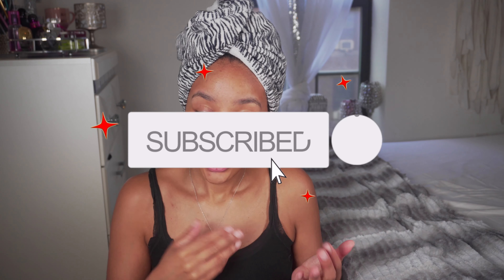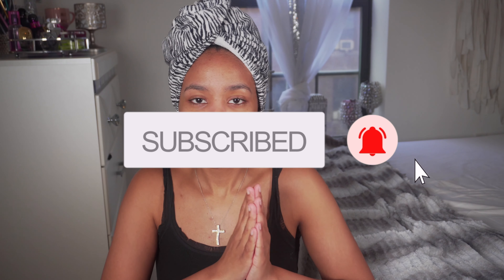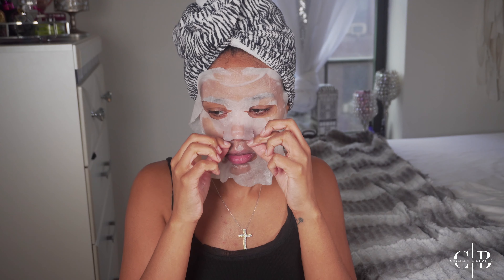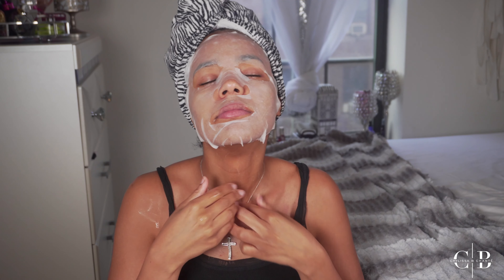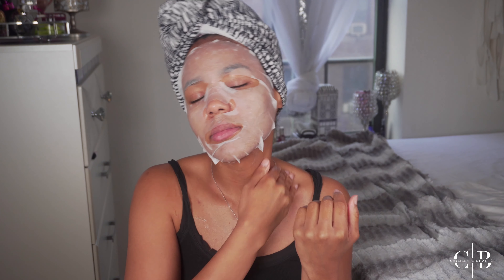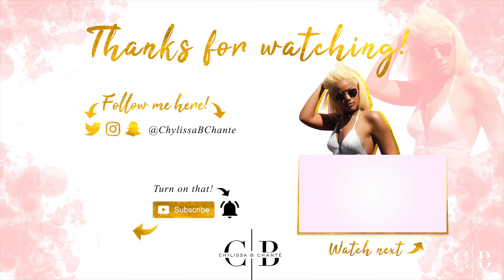At Home Facials : Vanity Planet Aera Facial Steamer | Chylissa B Chanté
Hey Guys! Check out my at Home Facials routine using the Vanity Planet Aera ! I am loving my Aera facial steamer by Vanity Planet!! What are your favorite skin care products?

I hope you guys find this video helpful and enjoy!!!

I’d love it if you would give this video a thumbs up, share this video and be sure to SUBSCRIBE to my channel, so you can join the family and don’t miss out on new uploads!
Thanks, so much xo CB

INTRO - Inayah

FTC: This Video might be sponsored, but all opinions are my own because I’ve been the realest since ’93 ! My content is 100% not influenced by the brands or any partnership.

"Blessed is she who believed that the Lord would fulfill His promises to her." Luke 1:45.